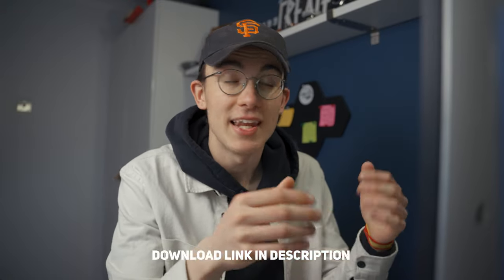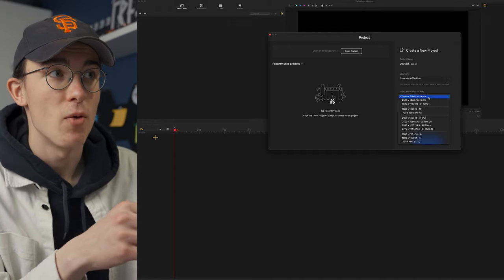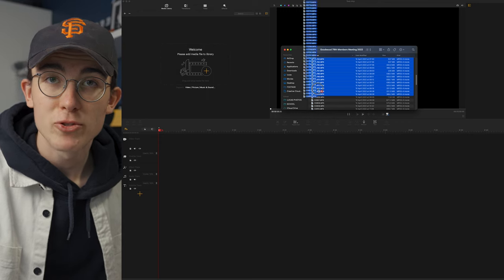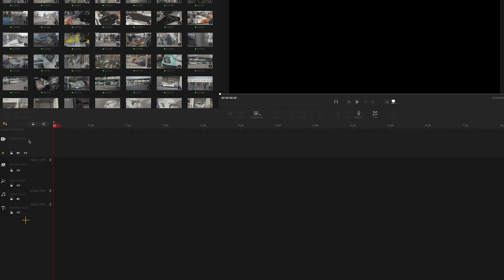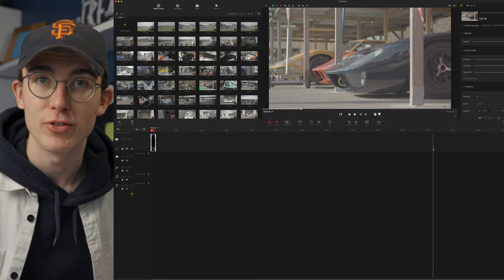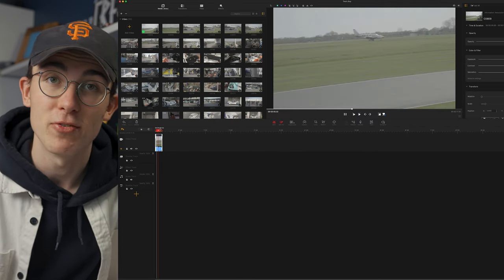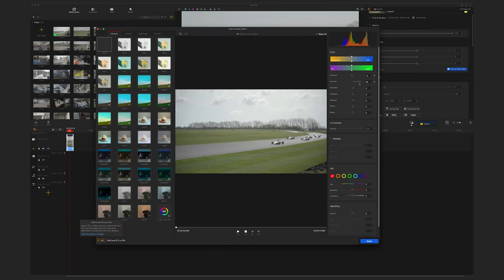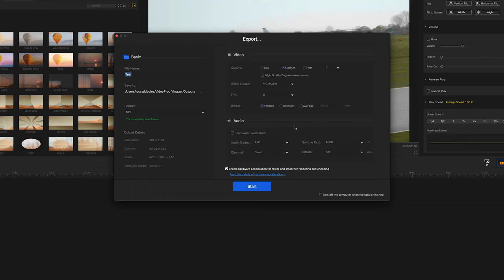FREE VIDEO TOOLS You Need In Your Life! - VideoProc Vlogger Review